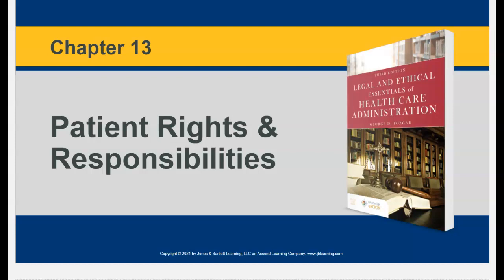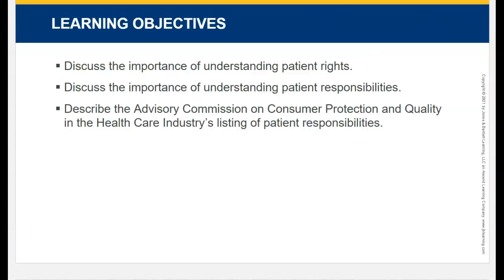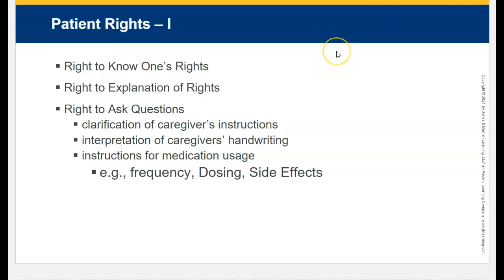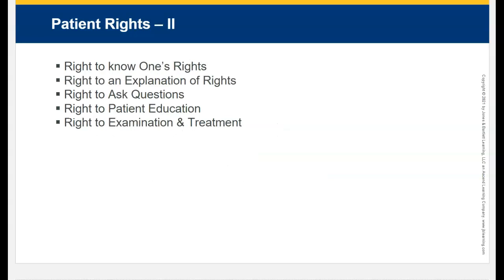HEA 360 Chapter 13